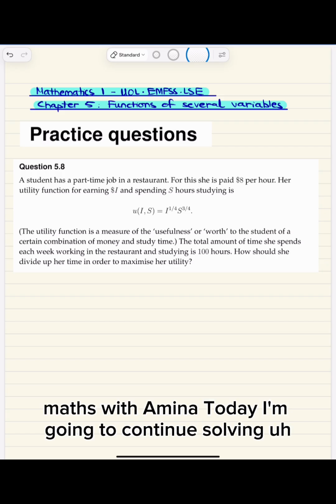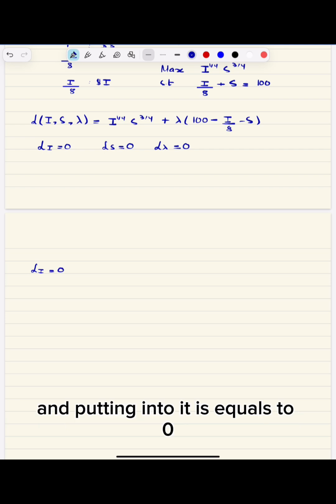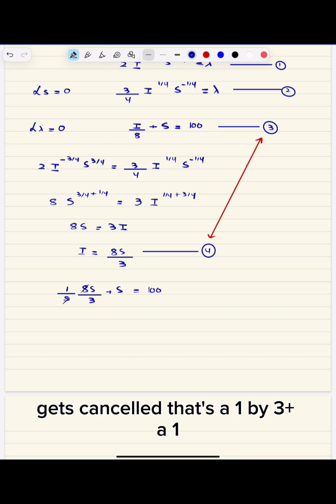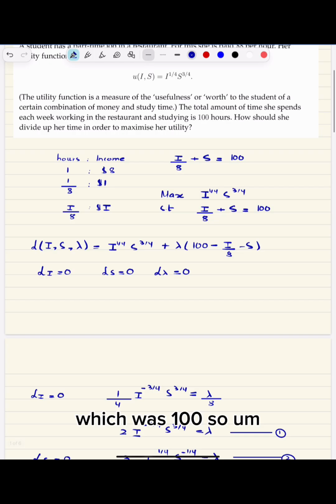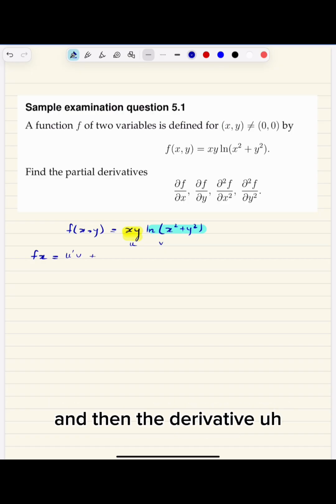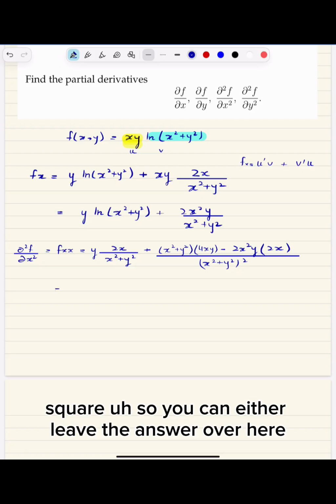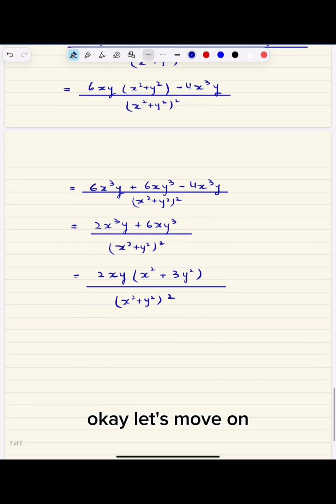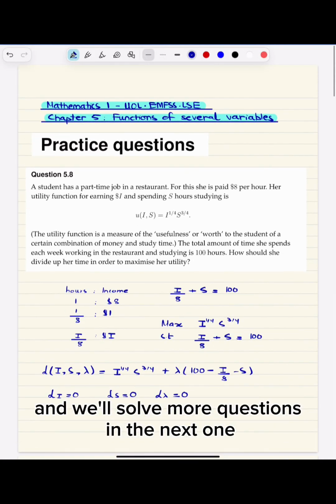🌿(PART 3)- Chapter 5 : Functions of Several Variables| Solved Questions (UOL/LSE)🌿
In this video, I solve exam-style questions from Chapter 5: Functions of Several Variables.
The lecture covers key multivariable calculus concepts used extensively in economics, optimisation, and mathematical methods, with step-by-step explanations and clear intuition.
Topics include:
Functions of several variables
Partial derivatives
Chain rule
Implicit differentiation
Unconstrained and constrained optimisation
Lagrange multipliers
This video is ideal for EMFSS / University of London, MS Economics, and undergraduate mathematical methods students preparing for exams or building strong foundations.